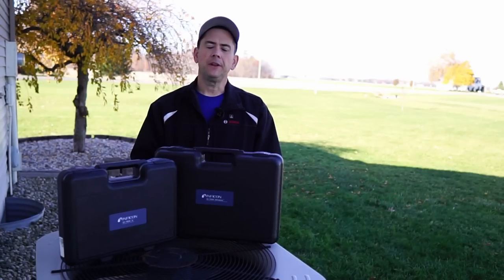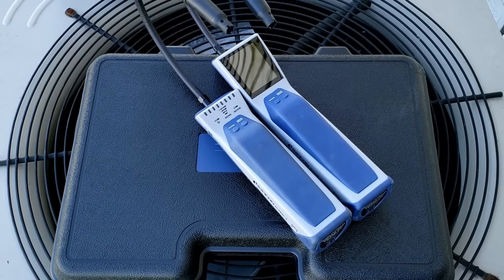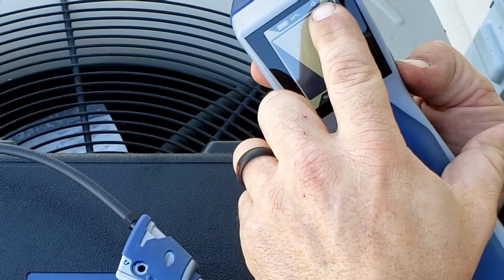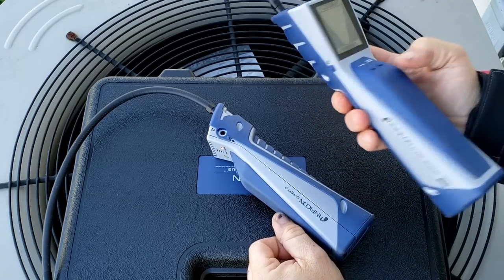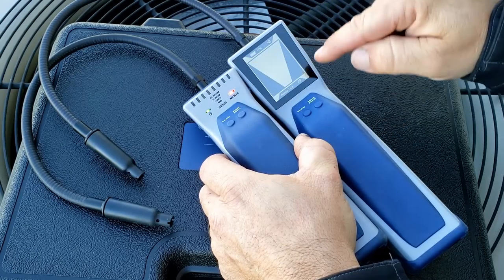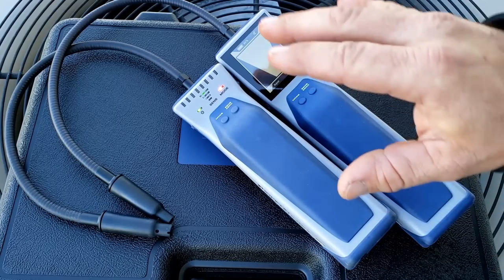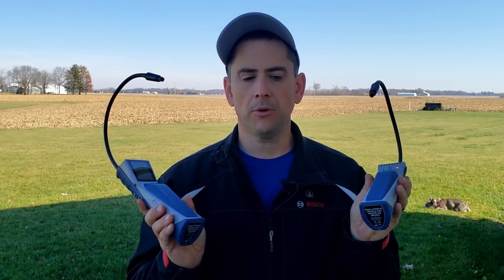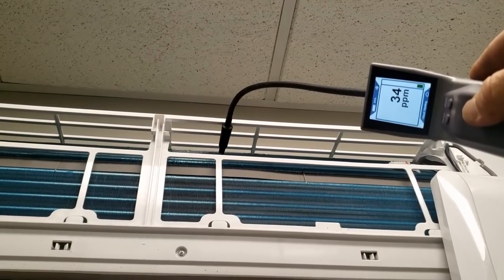Testing The Inficon D-Tek Stratus & D-Tek 3 HVAC Refrigerant Leak Detectors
Testing the Inficon D-Tek Stratus and D-Tek 3 refrigerant hvac refrigerant leak detectors in real life with a full review of what it is and what it can do to make your refrigerant leak searches faster and easier.

0:00 - Intro
0:13 - What is in the box
0:45 - How it works
0:55 - Battery and sensor
1:10 - Charging jack
1:25 - Battery Life
1:59 - Filter
2:12 - Powering on
2:45 - Mute button
3:15 - Sensitivity modes
3:30 - Anti false alarms
3:58 - Sensitivity ratings
5:20 - Mode changes
5:50 - Why the sensor works better
7:00 - Investment pricing
7:22 - Big Picture Code
7:30 - Where it is made
7:53 - What is my pick
8:52 - Real leak testing videos
9:12 - Lennox mini split leak
10:02 - Milkshake leak
10:48 - Mitsubishi leak
11:36 - Walk in cooler leak
15:08 - Rack refrigerant leak
16:16 - Closer